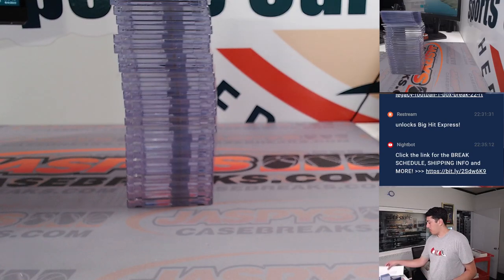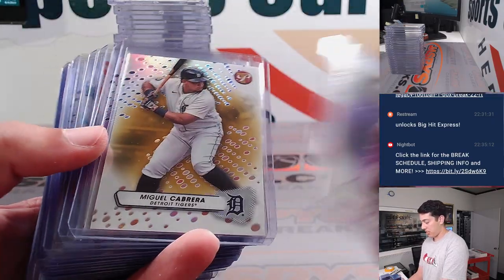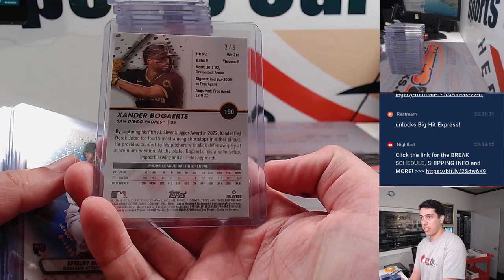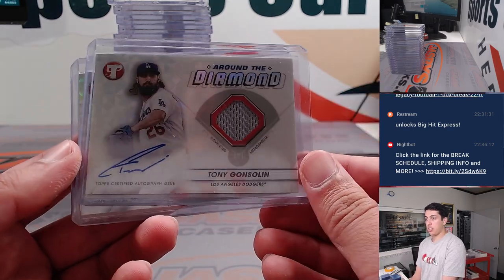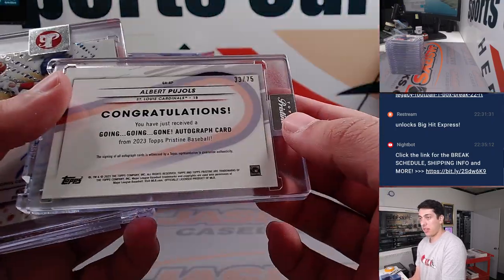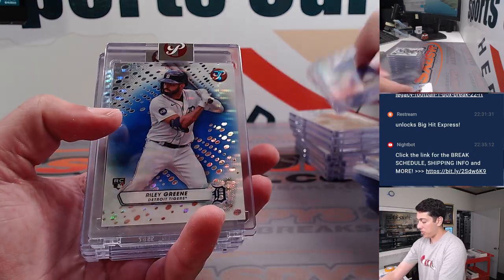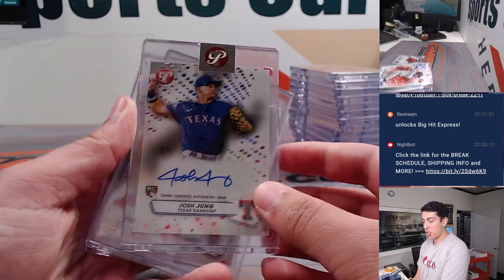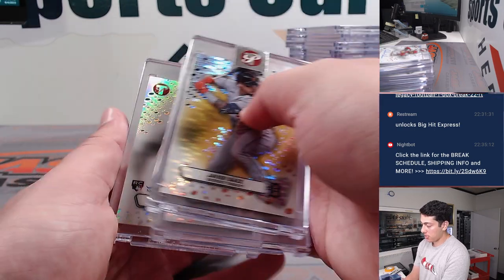M, 9/4 - Fanatics Live: 2023 Topps Pristine Baseball 4-Box 1/2 Case Break PYT #1